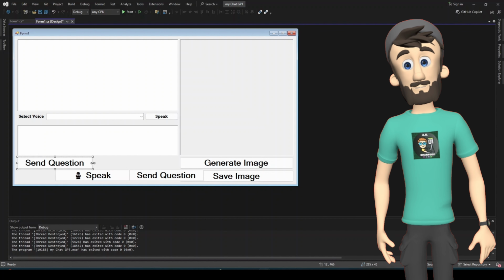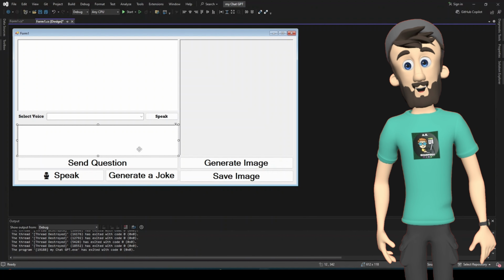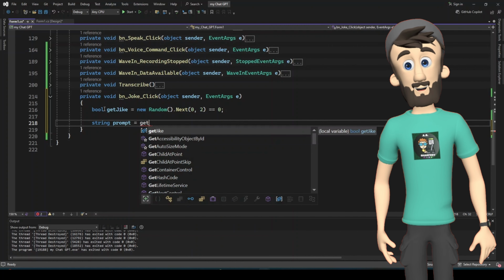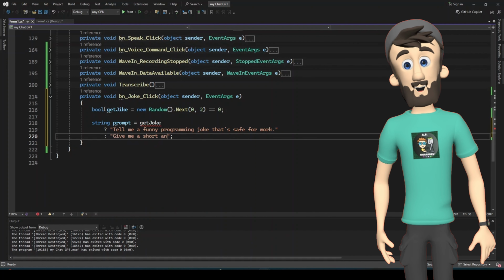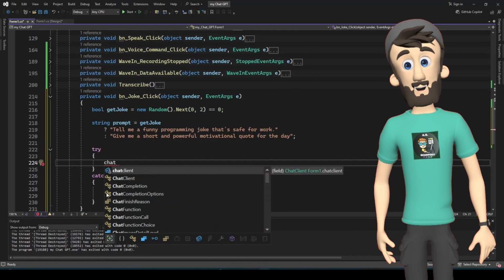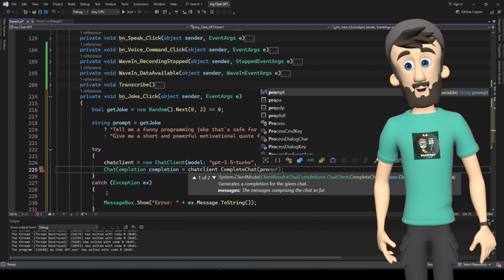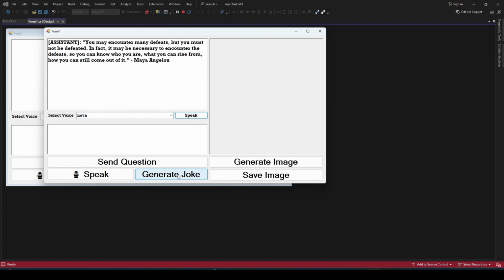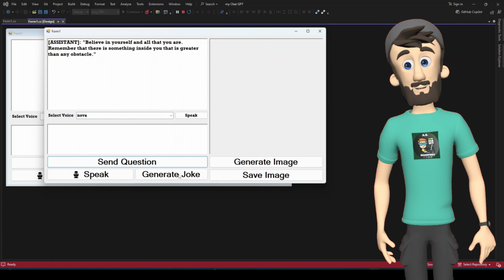💡 Add a ChatGPT Joke Generator to Your C# App | Fun & Motivational AI Feature in Minutes!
Boost your C# WinForms app with personality!
In this video, you’ll learn how to add a fun and inspiring Joke Generator using the ChatGPT API. With a single button click, your app will deliver either a programming joke or a motivational quote — all powered by AI.

Perfect for beginners and developers who want to make their apps more interactive and engaging!

🚀 What You'll Learn:

How to use the ChatGPT API in C#

Random prompt selection (joke vs. quote)

Button logic and UI interaction

Making your app more human and fun!

💬 Used Prompt:

“Tell me a funny programming joke that’s safe for work”
or
“Give me a short and powerful motivational quote for the day”